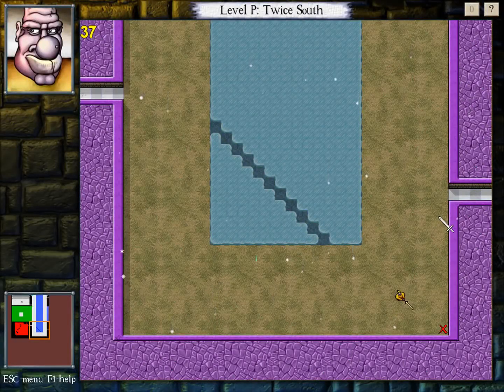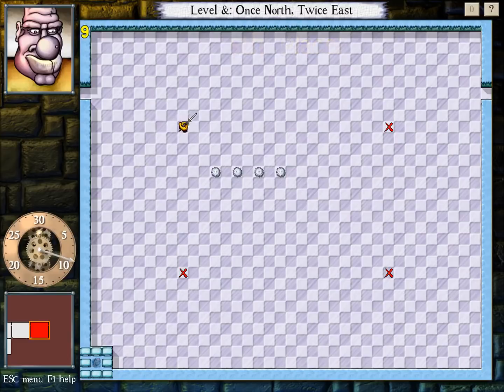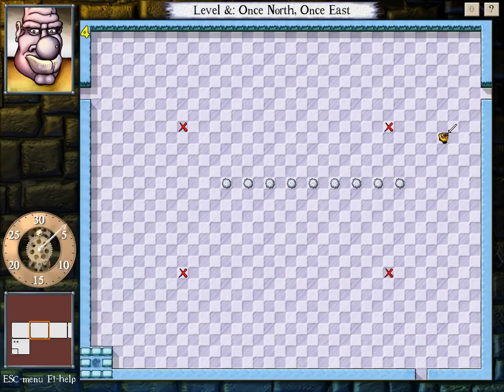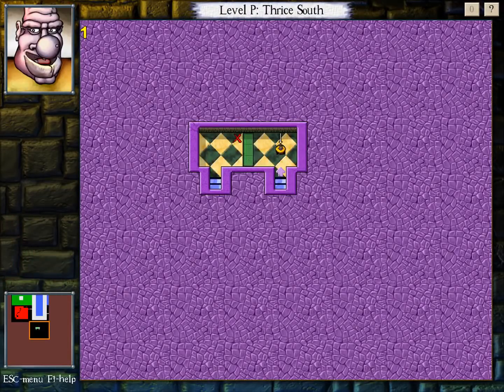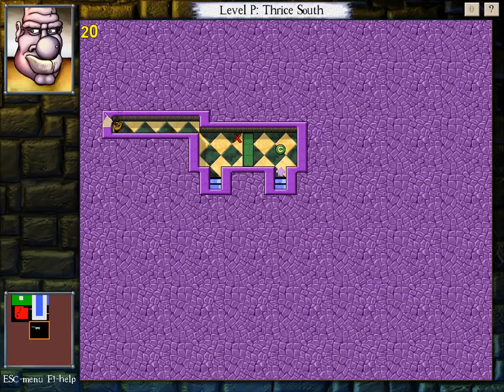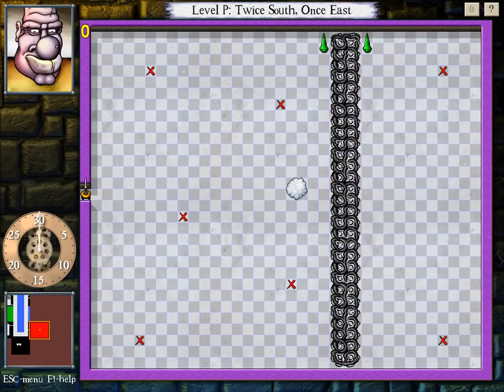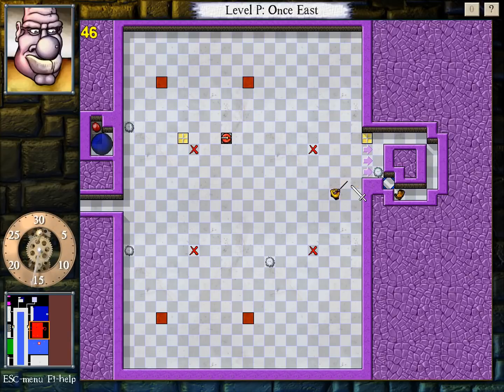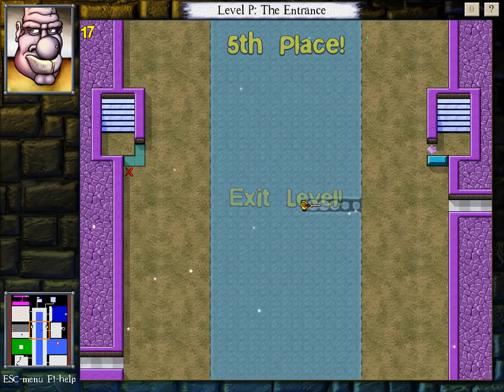DROD: Decadent in Chrysalis - E3: Stop and think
I'm able to get away with improvising most of the time, but when I can't it tends to slow me down a lot. Knowing when to switch from one approach to the other is something I need to get better at doing.